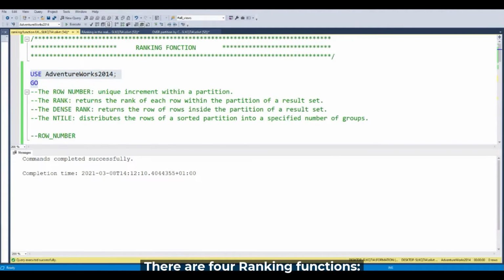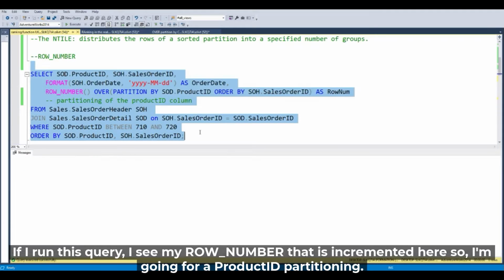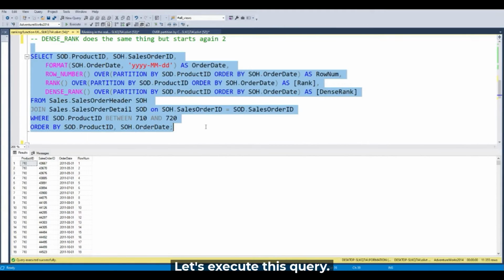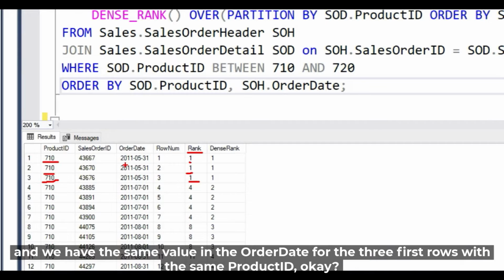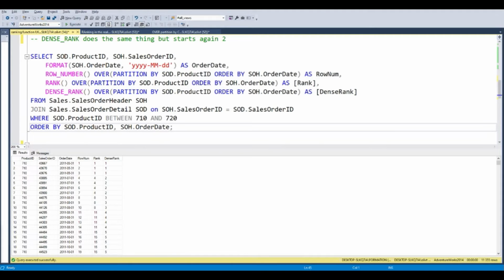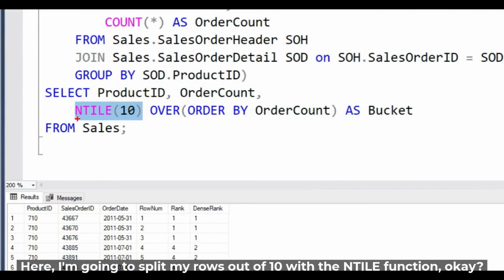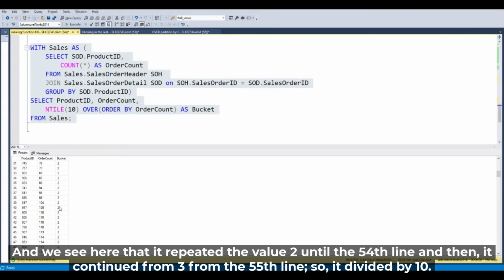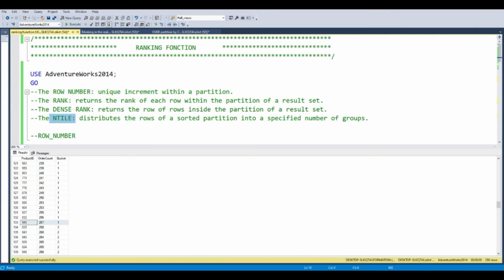The functions of RANKING (ROW_NUMBER, DENSE _RANK, RANK, NTILE)